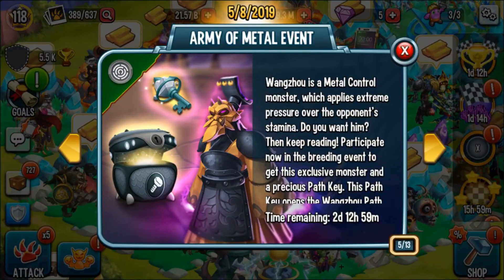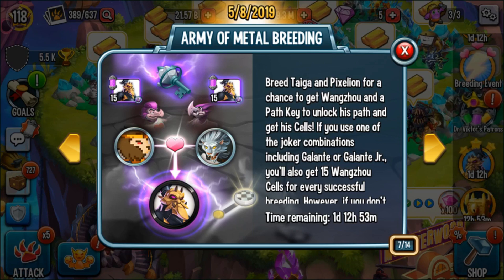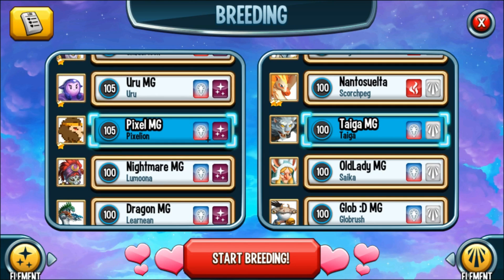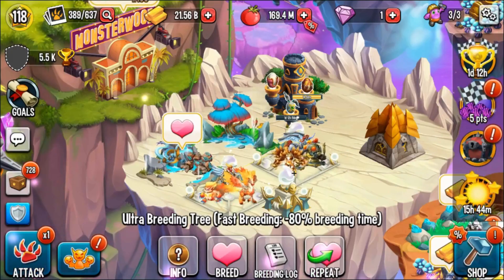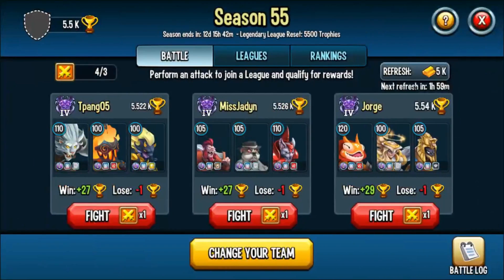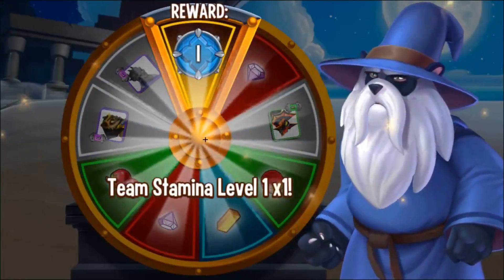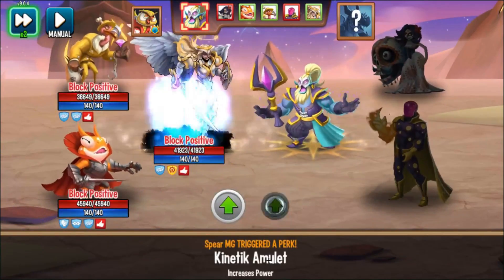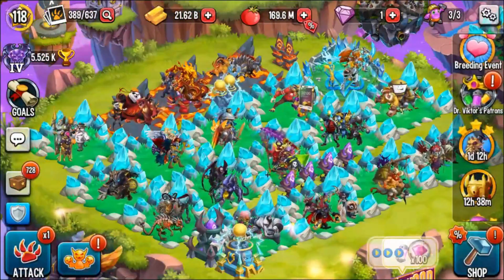NEW ARMY OF METAL BREEDING/EVENT GAMEPLAY: Monster Legends